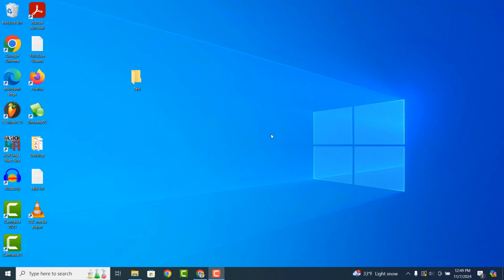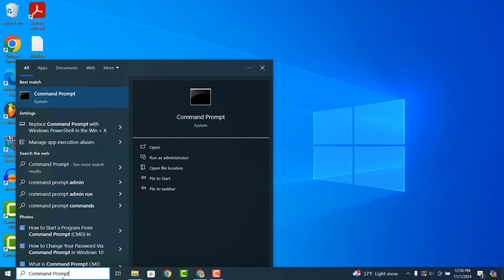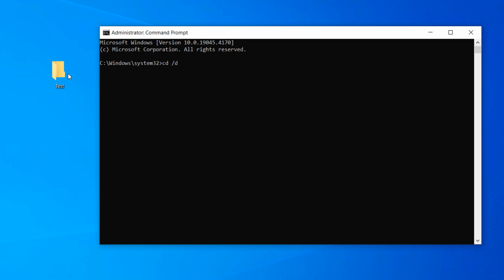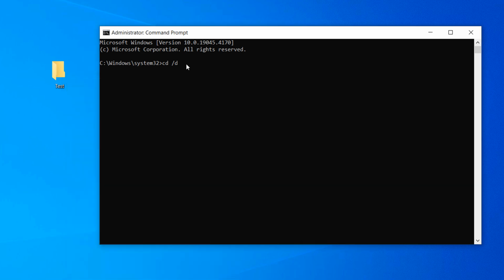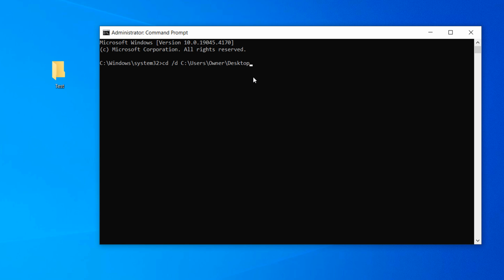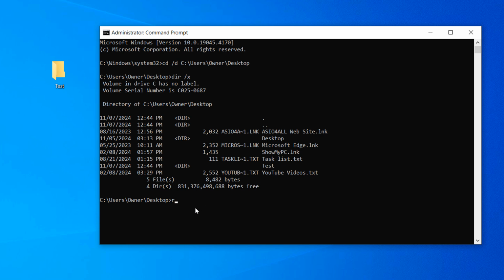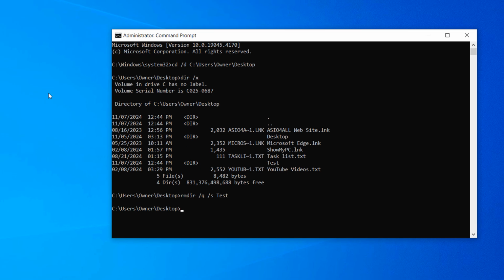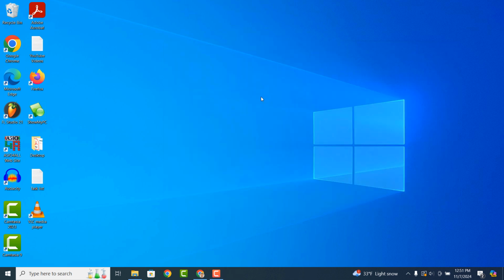How to Delete Undeletable Files & Folders in Windows 10 & 11 (No Software)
In today’s video, I’m going to show you how to delete a file or folder that is undeletable in Windows 10.

1. To delete a file or folder, go into the Windows start bar, and type in “Command Prompt”, and right click on the “Command Prompt” search result, and click on the “Run as administrator” option.
2. Once command prompt opens up, type in the following command “cd /d “ and now right click on the file or folder you’re trying to delete, and click on “Properties”.
3. Highlight the file or folder’s location path, then right click on it, and click “Copy”.
4. Now paste the file or folder path into command prompt into the existing command. You can do this by pressing the CTRL and V keys on your keyboard.
5. It should now look like this.
6. Now click the enter key.
7. Now type in “dir /x”, and hit the enter key.
8. A list of files and folders in this directory will now display.
9. As you can see, the folder entitled “Test” is displayed.
10. Now type in “rmdir /q /s” and then the file name, which for me is “Test”.
11. Now hit the enter key on your keyboard.
12. And as you can see, the folder has now been deleted from my desktop.

And it’s as easy as that, deleting an undeletable file from your computer is a simple task to perform.